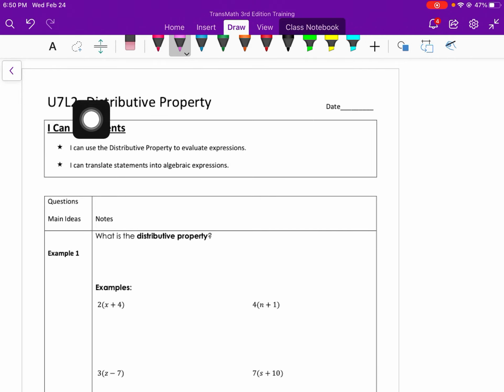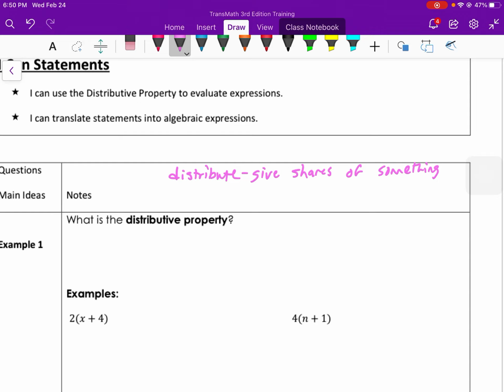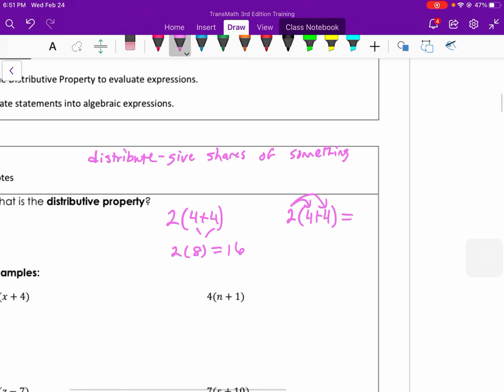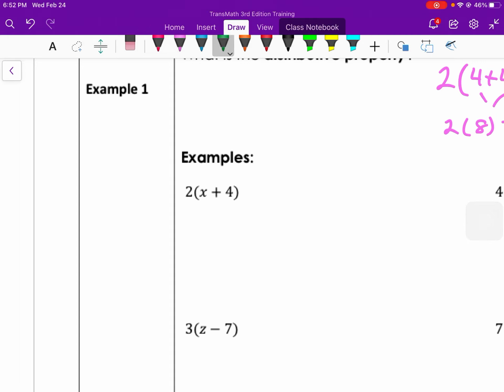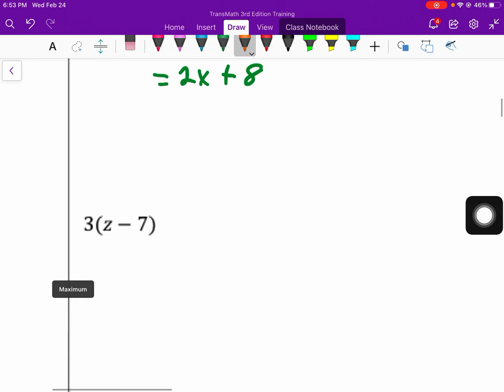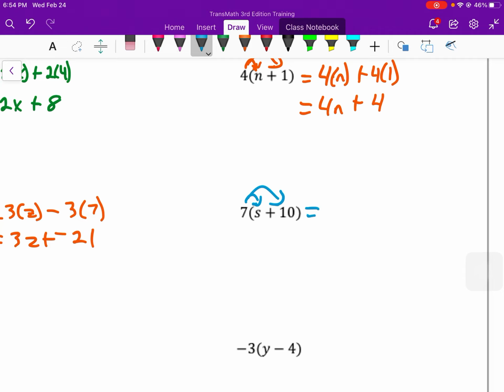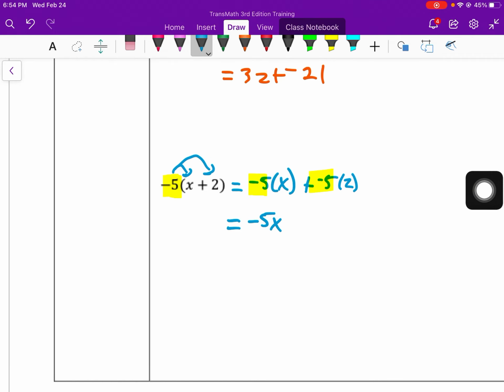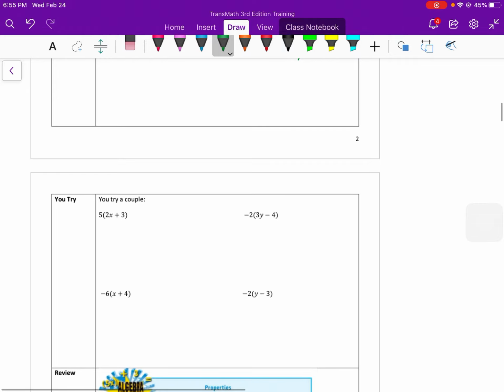U7L2 Distributive Property